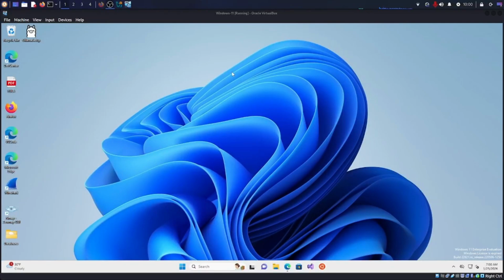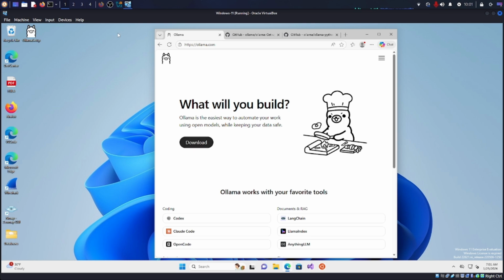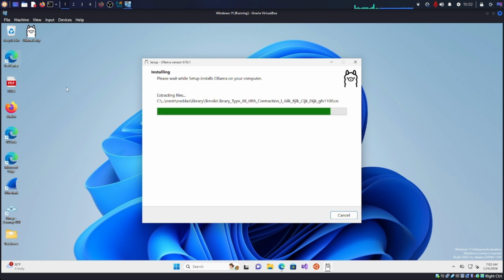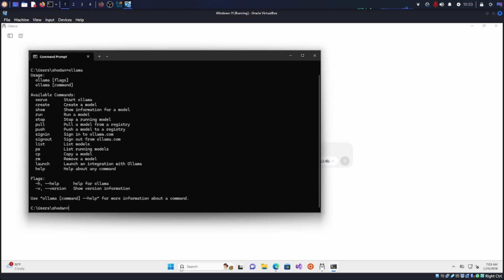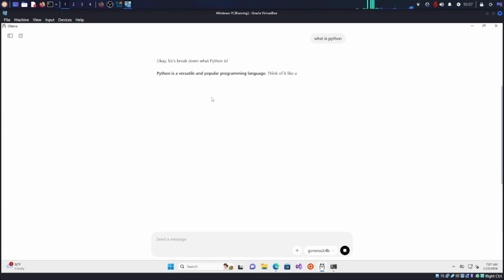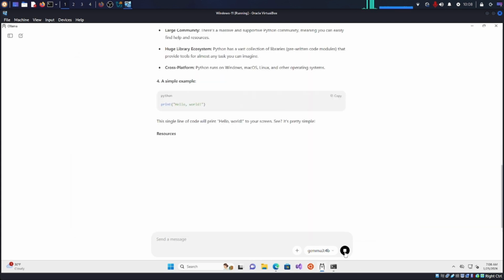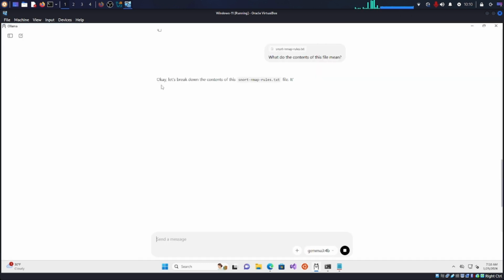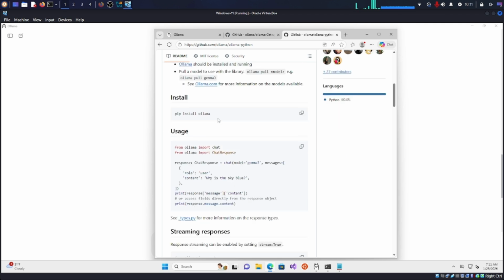Installing Ollama Local AI on Windows 11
Installing & Using Ollama LLM on Windows 11 (Local AI Models)

In this video, I walk through how to install Ollama on Windows 11 and demonstrate how to download, run, and interact with local large language models (LLMs). This walkthrough is intended for anyone interested in exploring how AI models can be used locally for development, experimentation, or managing private AI workloads without relying on cloud services.

Timestamps:
0:15 – Downloading and installing Ollama
2:40 – Downloading Ollama models
4:15 – Interacting with models
5:30 – Analyzing files with Ollama
7:15 – Wrapping up